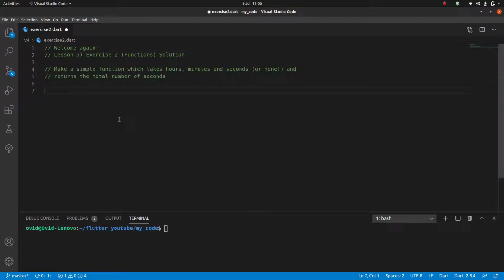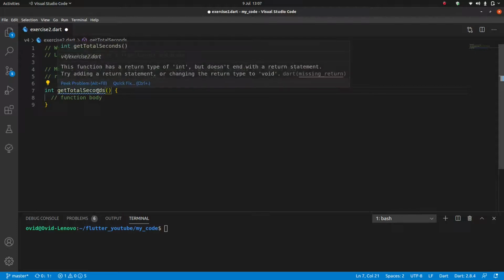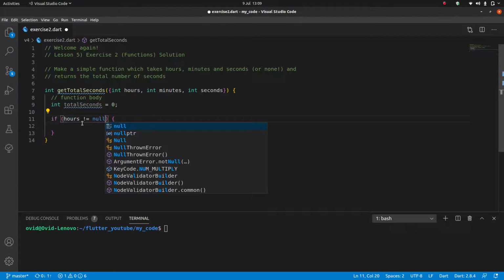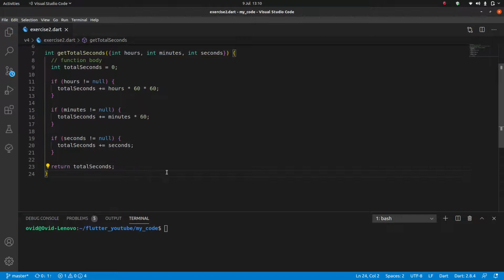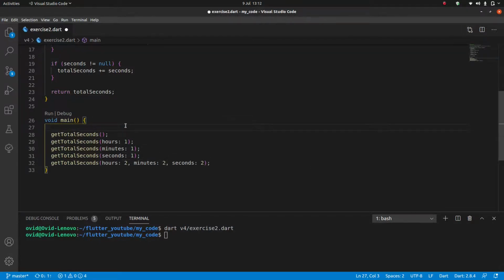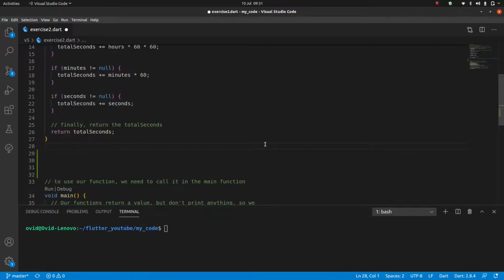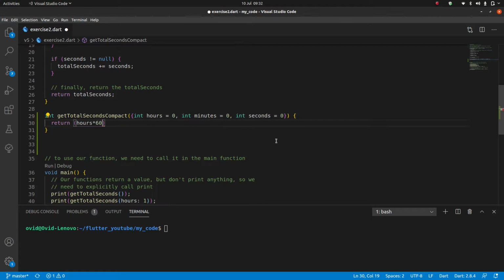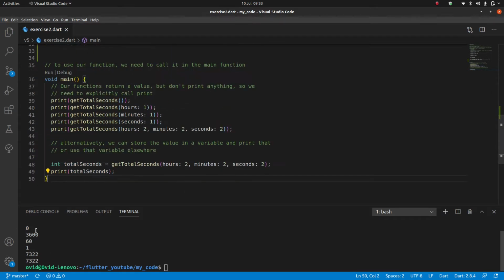1.5) Exercise 2 (Functions) Solution | The Complete (FREE) Flutter Course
This is a reupload, because this video had low quality originally

Welcome again to this, the absolute BEST completely free flutter course on all of YouTube, or perhaps even the entire internet.

Lesson 5 gives us the solution to exercise 2, with 2 different solutions.  The first solution is quite verbose, and easier to understand.  The second solution just says, "ah, i have things to do, let's do this quick."

I have an absolute BANGER of  lesson coming up.  Looking forward to it.